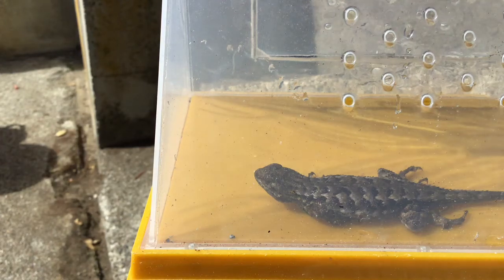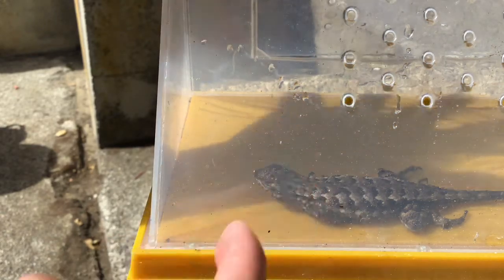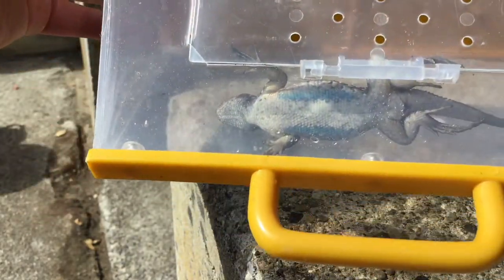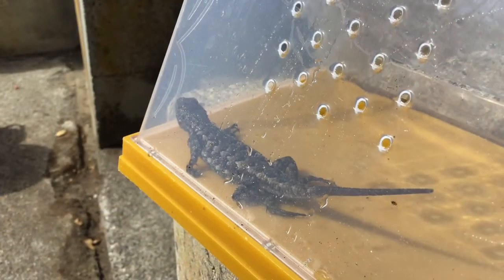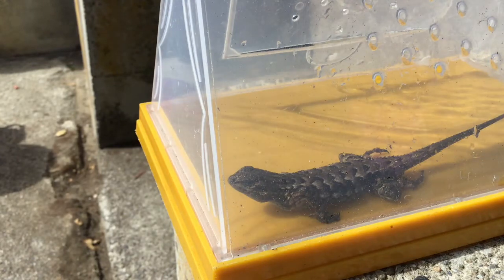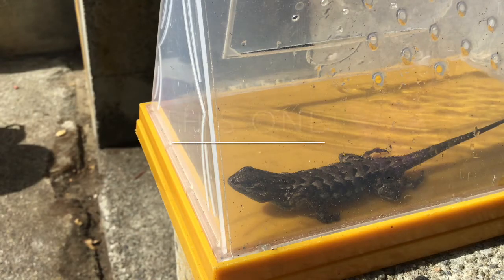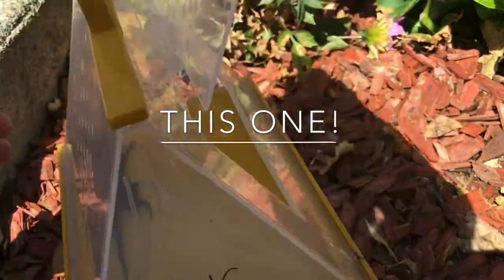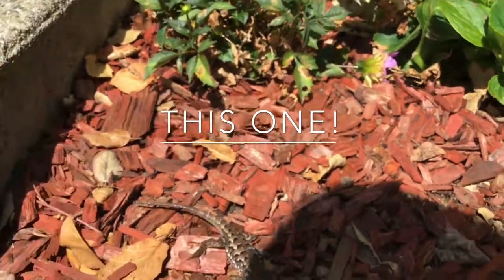How To Tell Between Male And Female Blue Belly Lizards!